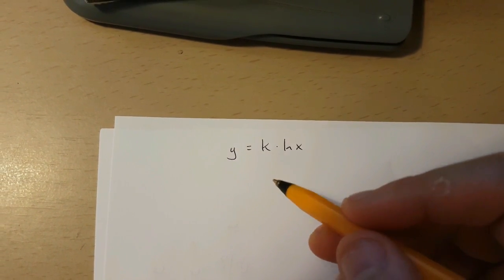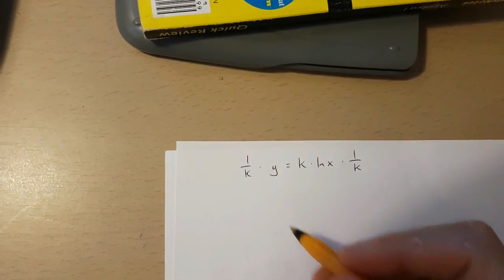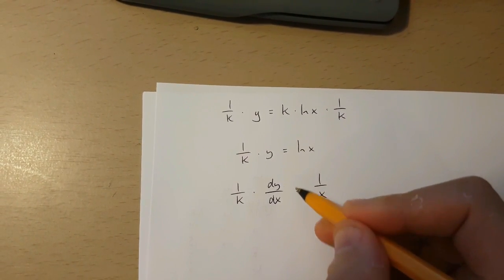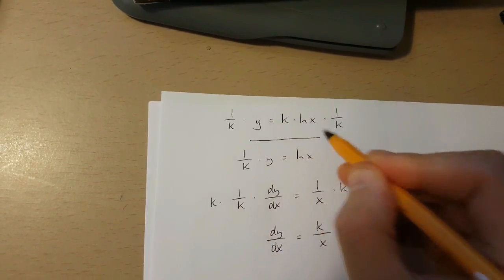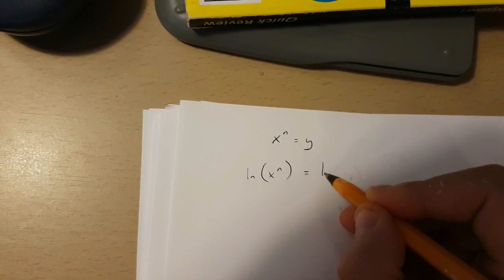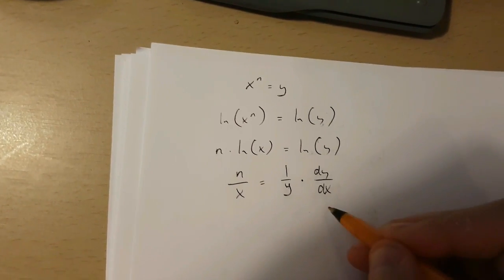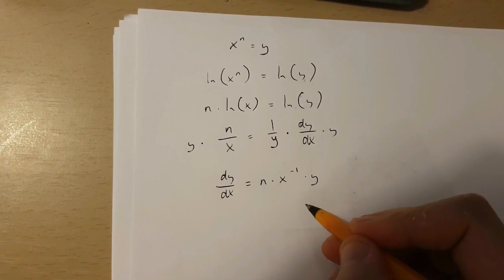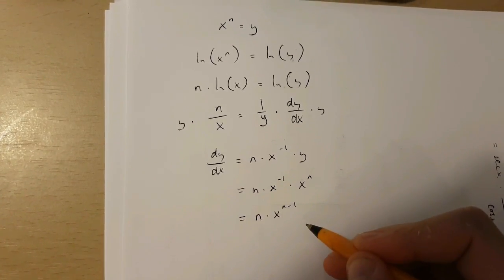Differentiate x^n using implicit differentiation (Derivative of x^n)